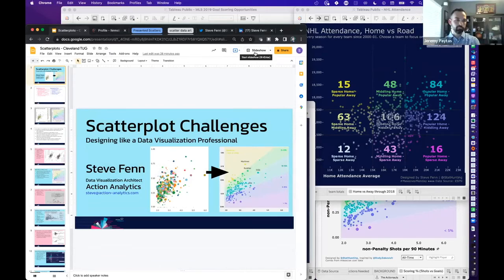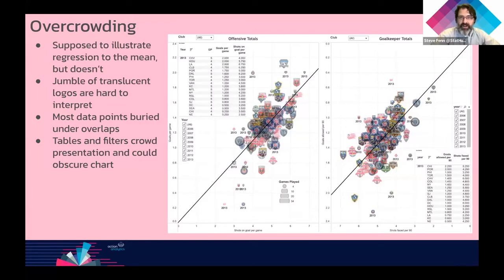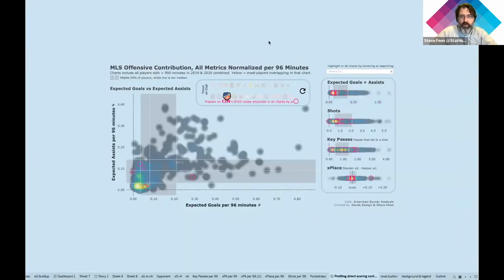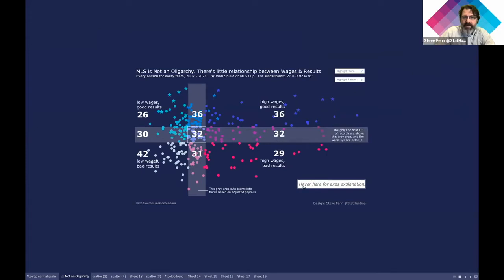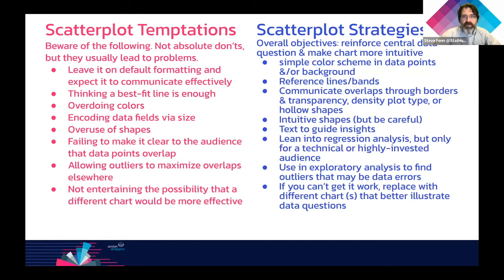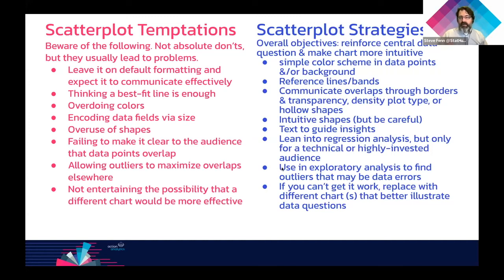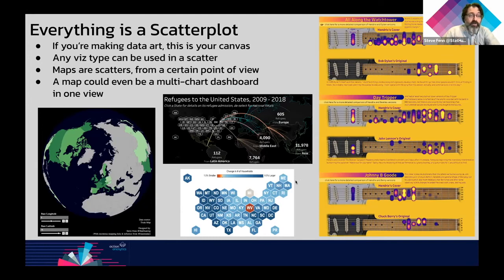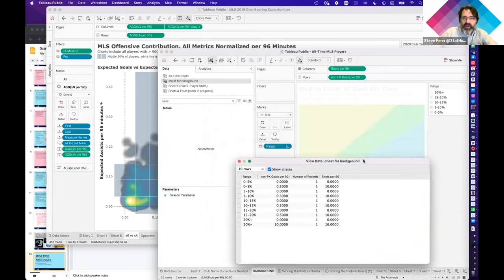Scatterplot Challenges - Designing like a Data Visualization Professional: Steve Fenn @ ClevelandTUG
Steve Fenn is a data visualization architect who is excited by his clients current levels of data availability and loves to leverage modern tools to help them gain insights that inform quickly and call to action.

In this April 12 presentation to the Cleveland TUG, Steve presents from his legacy history of mistakes and demonstrates cleverly honed techniques to mitigate and overcome common scatterplot challenges.